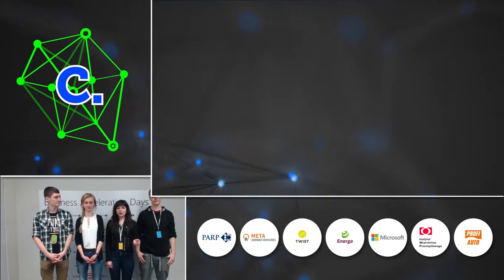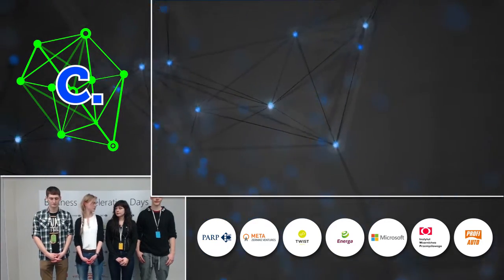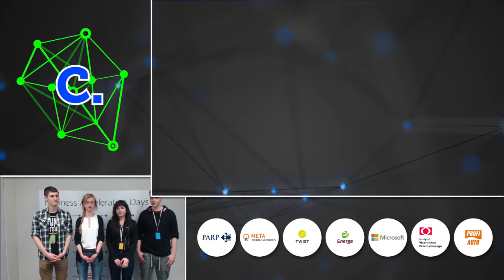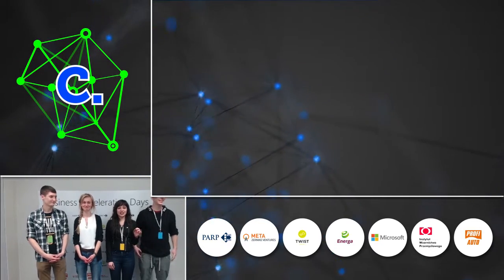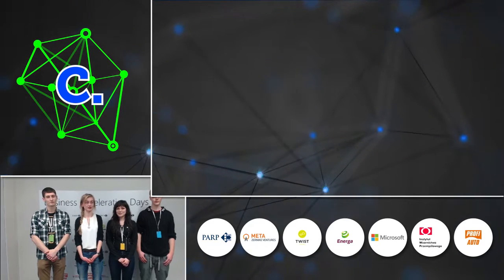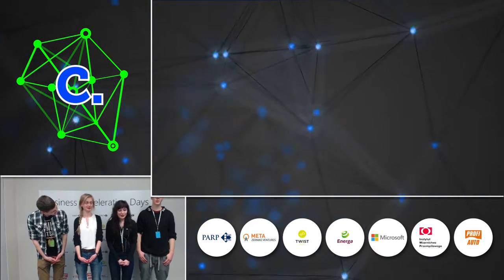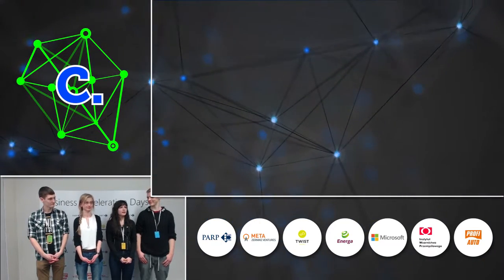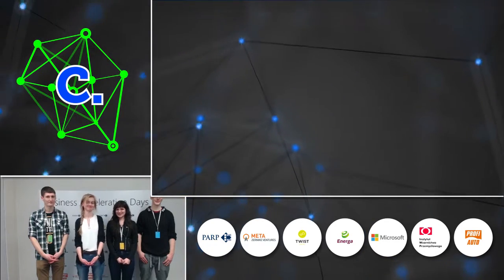OwlFusion - TWIST Challenge - Innovation @ Microsoft Imagine Cup Warsaw 2016 by StartUp Europe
TWIST Challenge - Innovation @ Microsoft Imagine Cup Warsaw 2016 by StartUp Europe